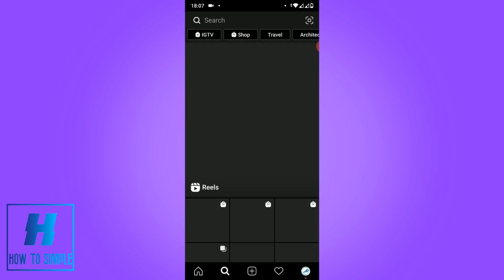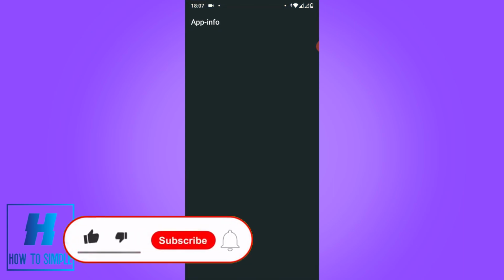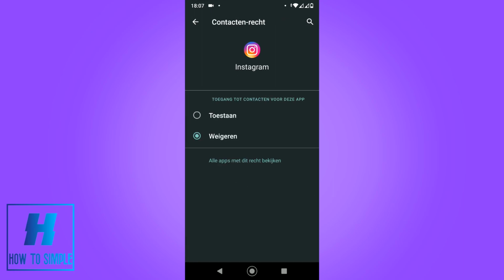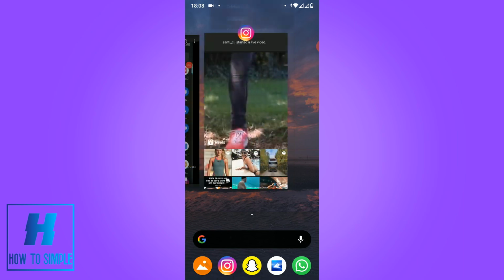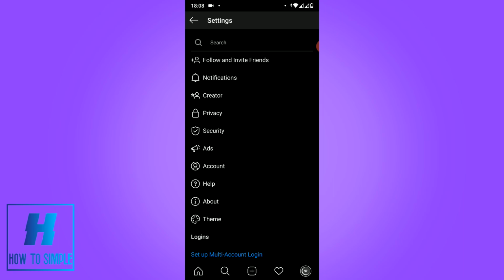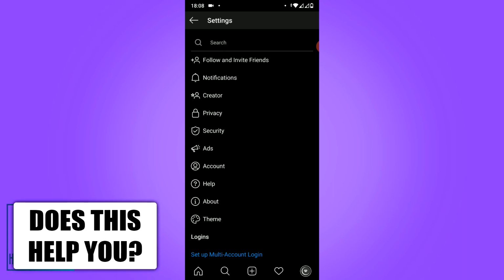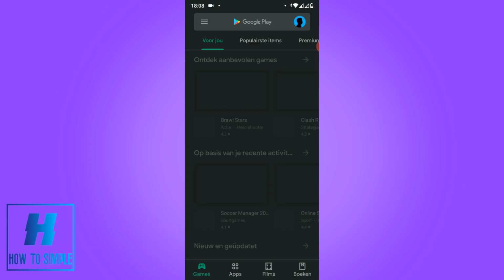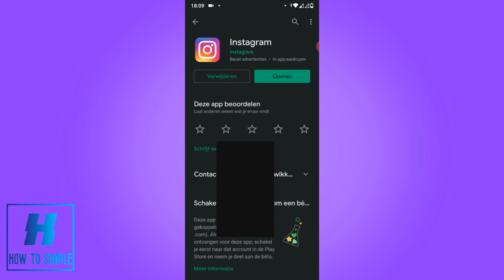Can't Change Instagram App Icon Back to Original! (PROBLEM SOLVED)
Can't Change Instagram Icon Back to Origonal! (PROBLEM SOLVED)

In this video I'll show you how to change Instagram app icon logo not working. The method is very simple and clearly described in the video. Follow all of the steps in the video, and fix Instagram icon app change.

1. go to instagram
2. change the app icon
3. fix that the icon changes
4. it works!

That's how you can fix riginal Instagram icon not working!